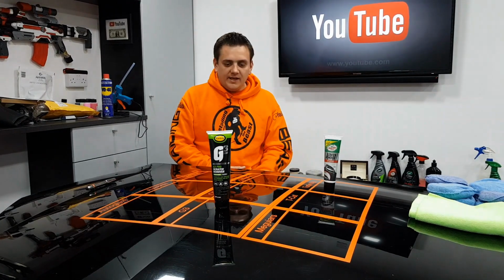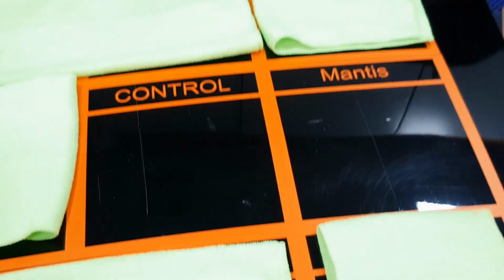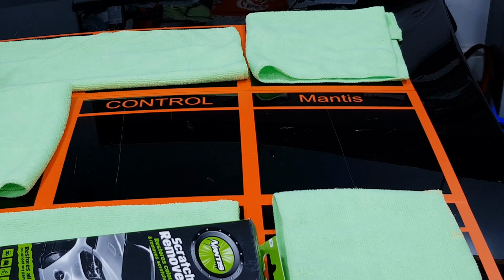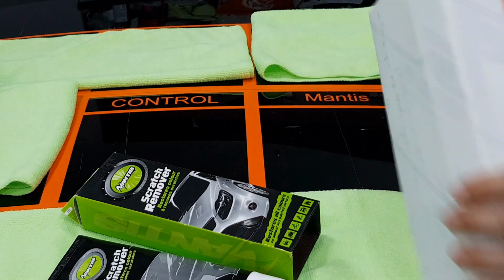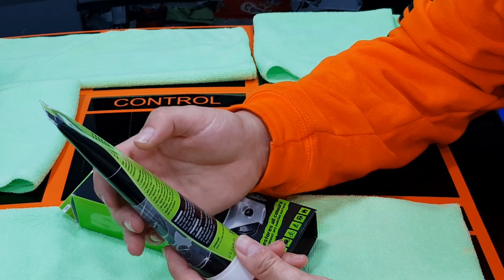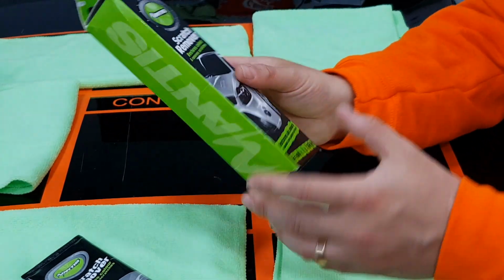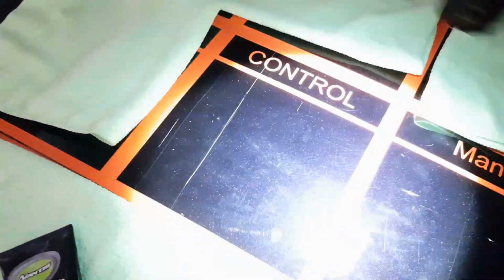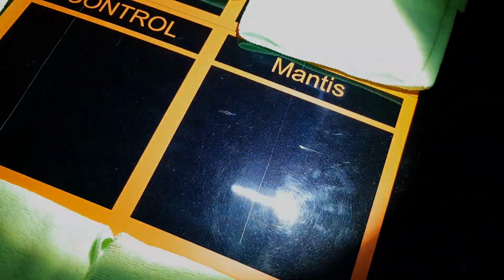Mantis JML Scratch Remover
SCRATCH REMOVAL MEGATEST

Welcome to the Detailing and the Beast Scratch Remover Megatest!

In this video, I review the third product in our MEGATEST - Mantis Scratch Remover by JML.

Over the next ten days there will be 8 individual reviews, and a final Megatest video at the end scoring all the products and crowning the winner! 👑

All products tested have been purchased by myself, none have been gifted, and none of the companies of products featured have had input into this test.

Turtle Wax